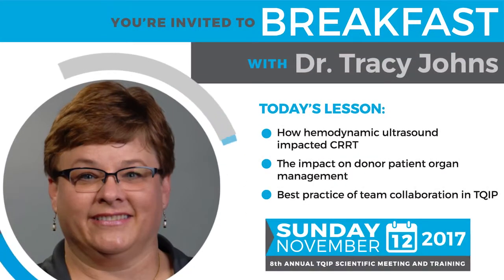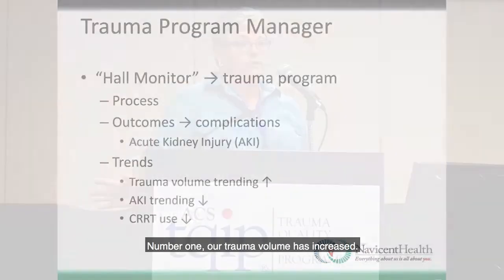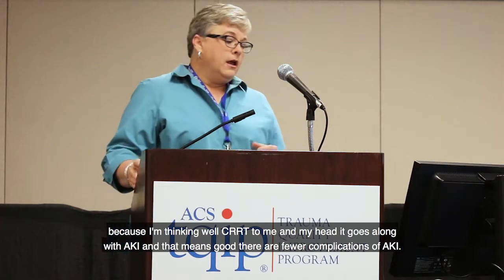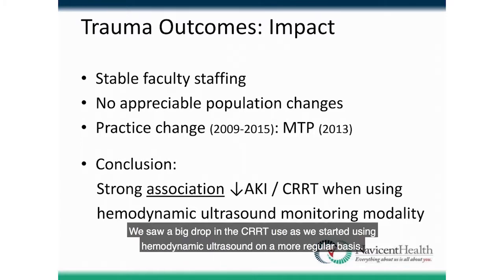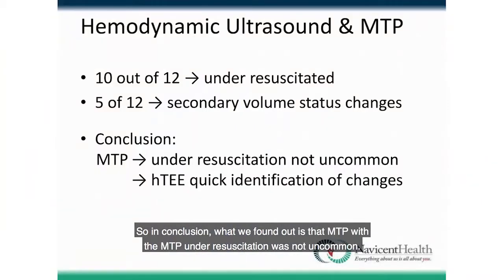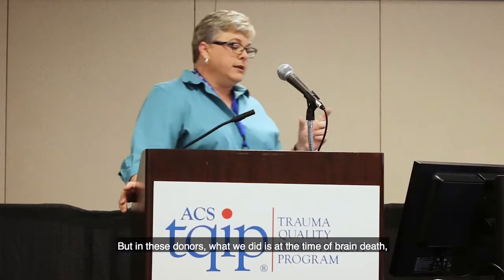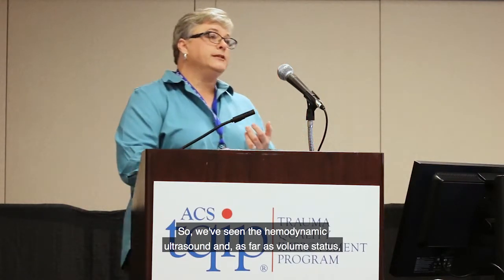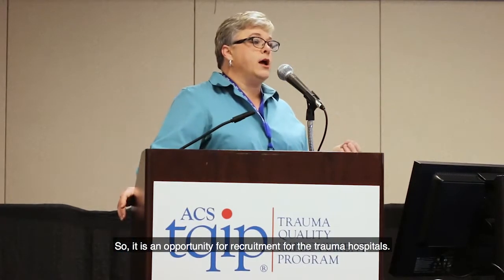How does hemodynamic ultrasound impact CRRT? A study. Tracy Johns, Navicent Health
"Hemodynamic ultrasound helped lower CRRT by 30%," TQIP Program Manager Tracy Johns, Navicent Health.